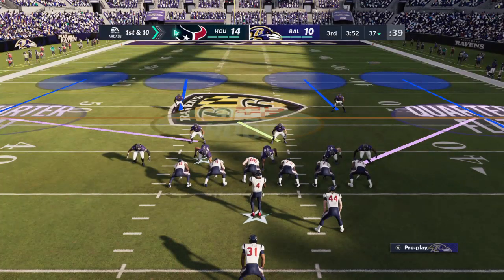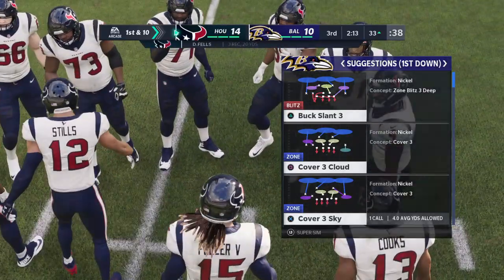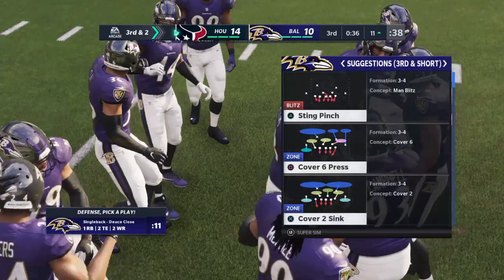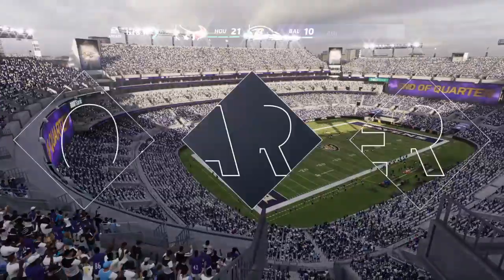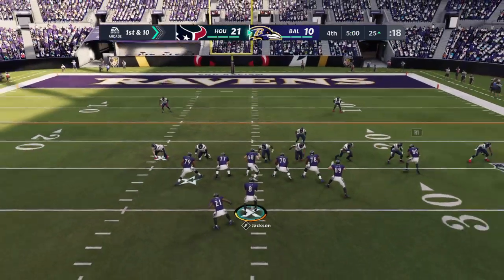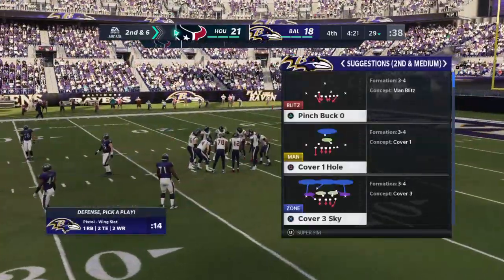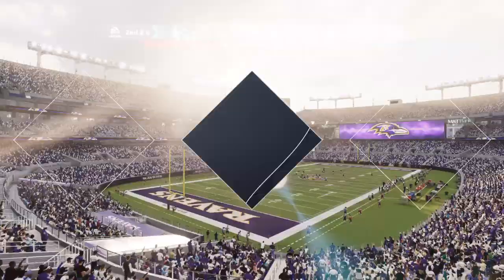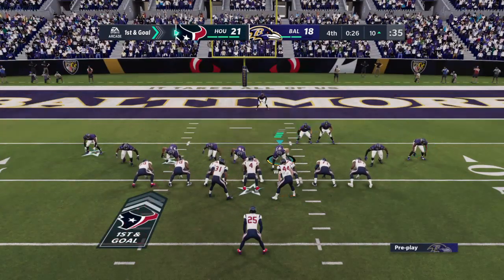Madden NFL 21_20201226093243